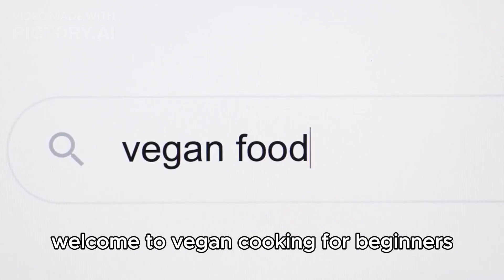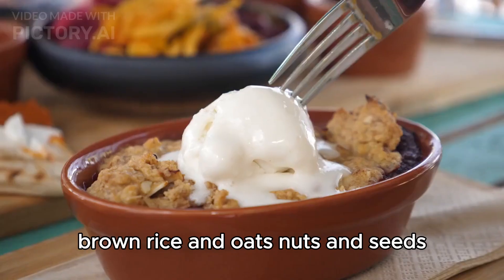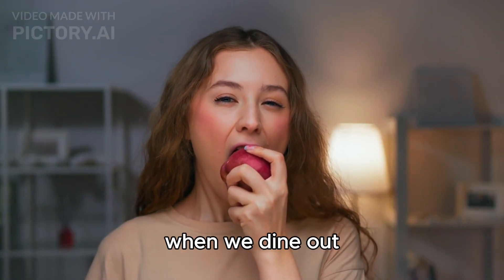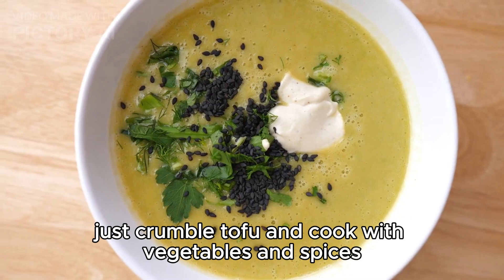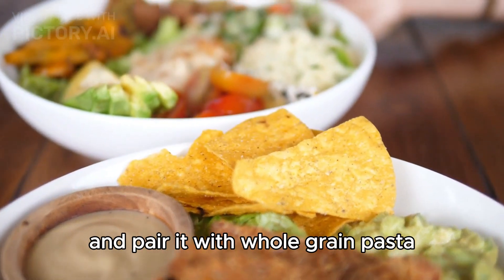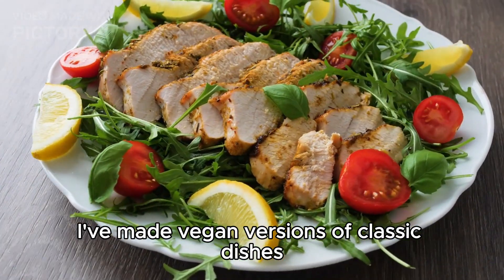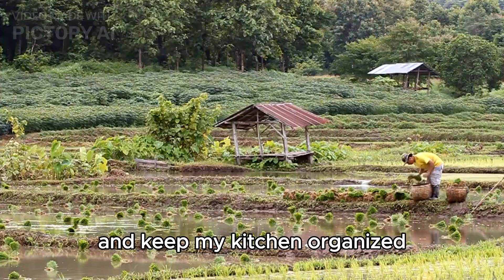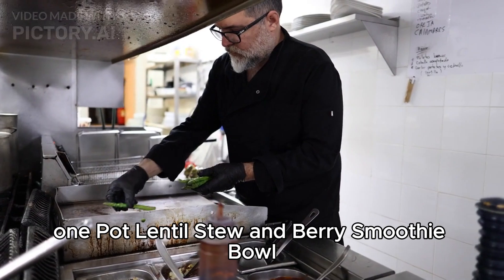Quick and Delicious Vegan Breakfast Ideas for Busy Mornings!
🌱 In this video, we dive into the world of vegan cooking with Carole, a passionate mother who has embraced a plant-based lifestyle for her family. Whether you're new to veganism or looking to refresh your cooking routine, this guide is perfect for you!

Discover easy vegan recipes that are not only delicious but also simple to prepare. From quick vegan breakfasts to hearty vegan dinners and indulgent vegan desserts, we've got you covered with meals that everyone will love. Learn how to stock your pantry with essential vegan ingredients and get practical tips for vegan meal prep.

Carole shares her personal experiences, tips for transitioning to a vegan diet, and family-friendly recipes that make cooking fun and fulfilling. Plus, find out how to create comforting vegan dishes that will satisfy even the most skeptical eaters.

Whether you're looking to improve your health, make a positive impact on the environment, or explore new culinary adventures, this video offers everything you need to start your vegan cooking journey.

Watch now and start cooking delicious vegan meals today!

Other titles:
"Easy Vegan Recipes for Beginners – Start Cooking Plant-Based Today!"
"Simple Vegan Lunches You Can Make in Under 30 Minutes!"
"Hearty Vegan Dinner Recipes – Perfect for the Whole Family!"
"Top Vegan Snacks That Will Keep You Energized All Day Long!"
"How to Make Vegan Comfort Food That Tastes Just Like the Real Thing!"
"Mouthwatering Vegan Desserts You Need to Try – Sweet Treats Made Simple!"
"Ultimate Guide to Vegan Cooking Basics – Everything You Need to Know!"
"Meal Prep Made Easy with These Vegan Recipes – Save Time and Eat Healthy!"
"Vegan Pantry Staples – Must-Have Ingredients for Every Plant-Based Kitchen!"